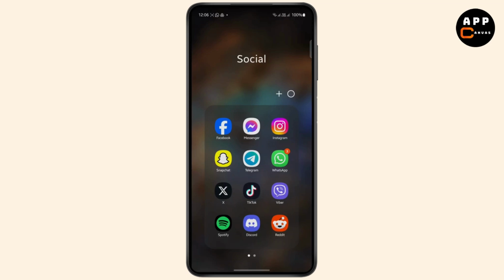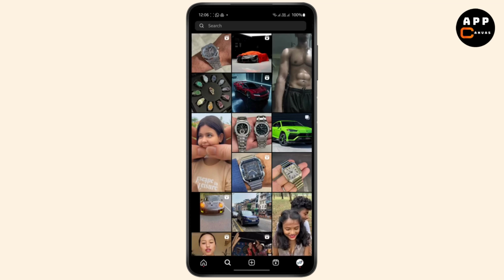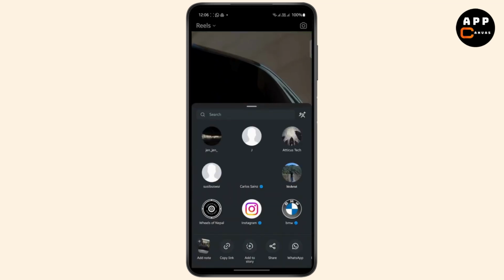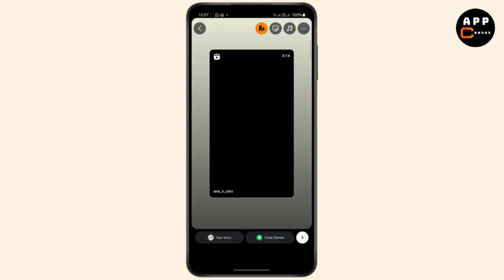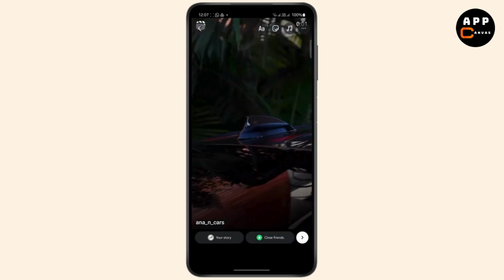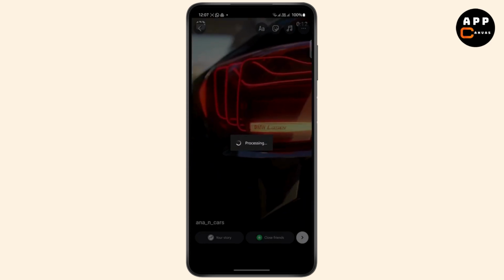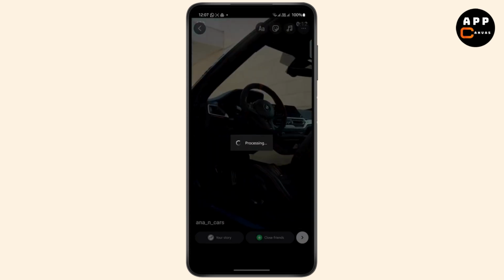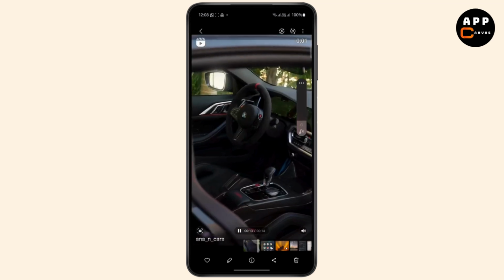How to Download Instagram Reels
Learn how to easily download Instagram Reels in this comprehensive tutorial! Whether you want to save your favorite Reels for offline viewing or share them without the watermark, this step-by-step guide will show you how.

In this video, you'll discover how to download Instagram Reels without watermark and learn tips for downloading Instagram videos.

0:20 Step 1: Finding the Reel
0:45 Step 2: Downloading the Reel
1:15 Step 3: Saving the Reel to Your Device